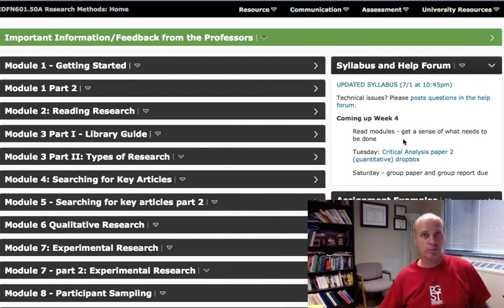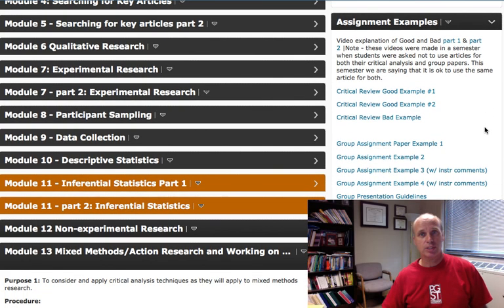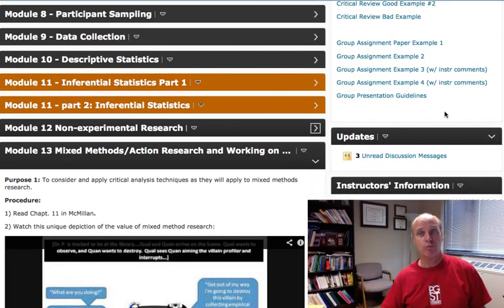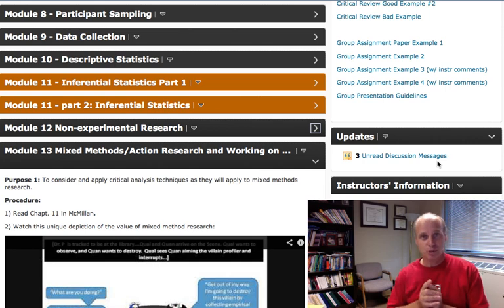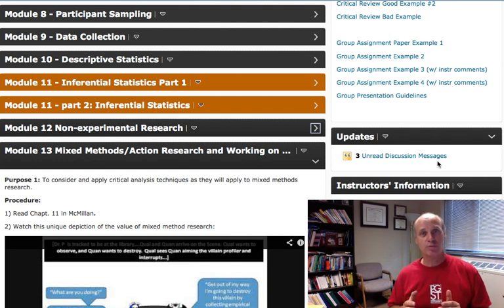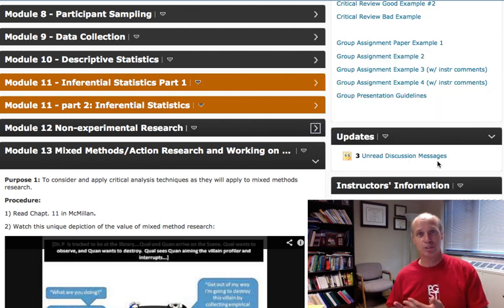Last week of class.mp4